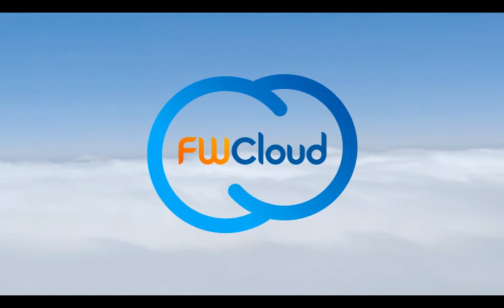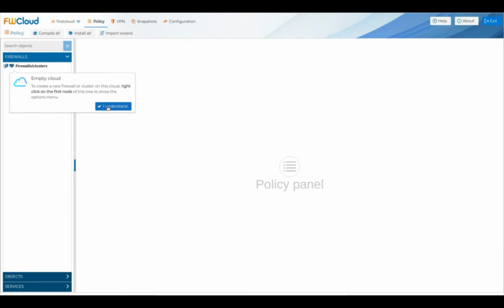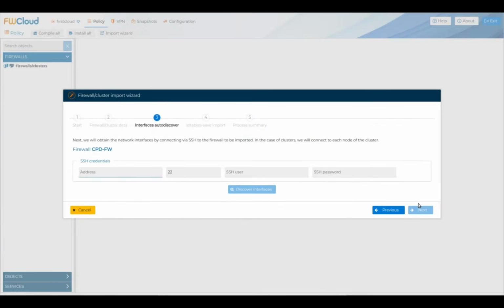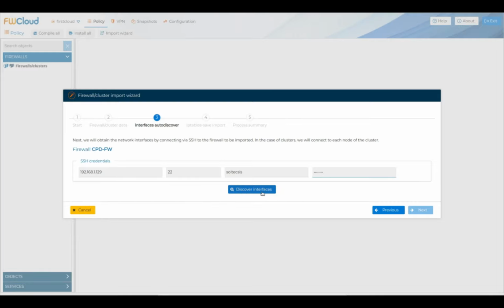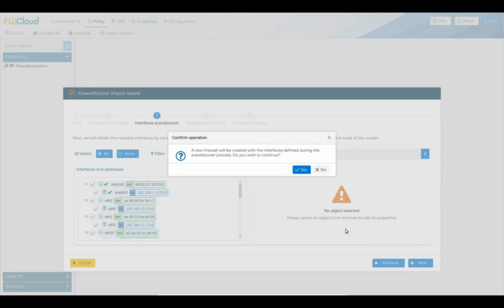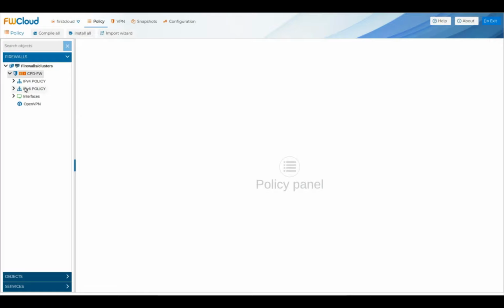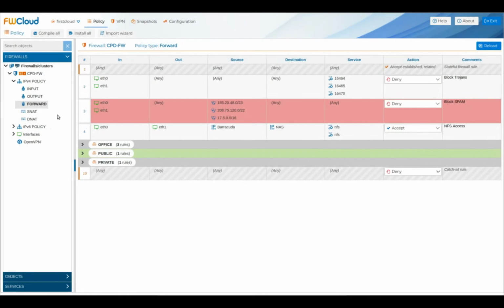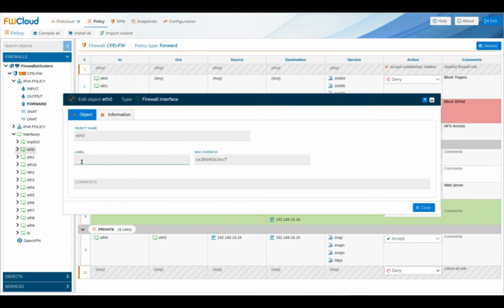FWCloud-UI - Firewall Import Wizard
This video is about how to import the policy of an IPtable-save compatible firewall to FWCloud-UI using a wizard